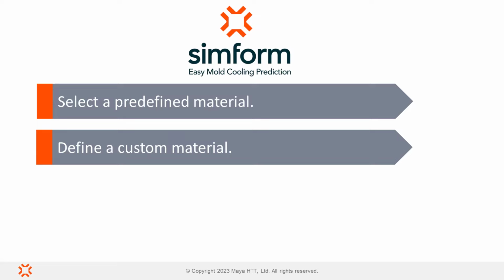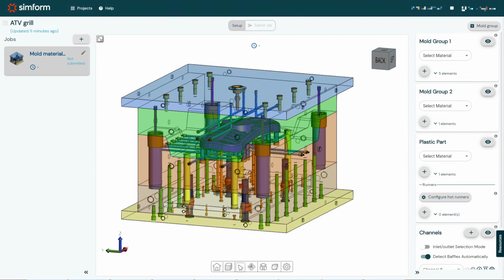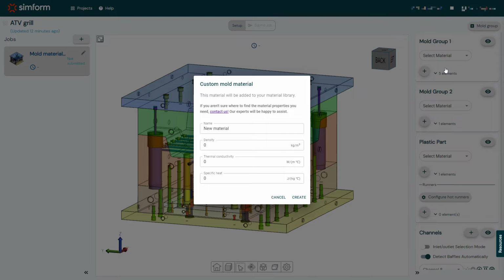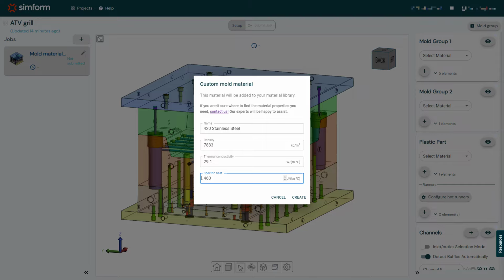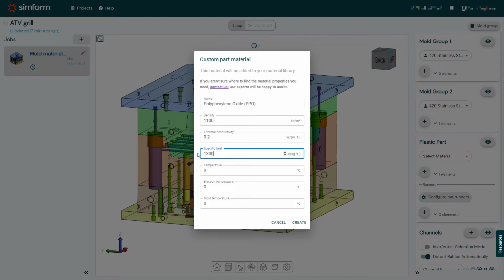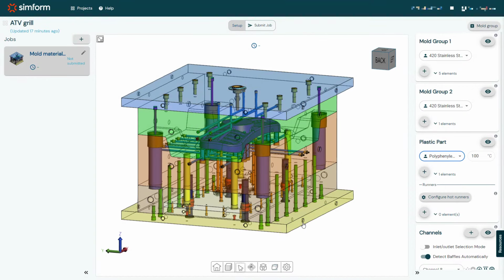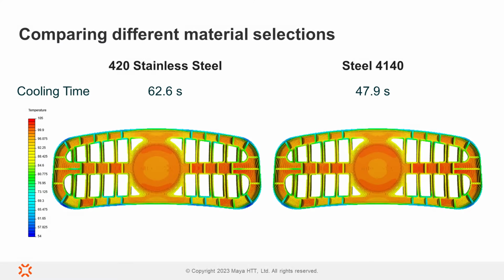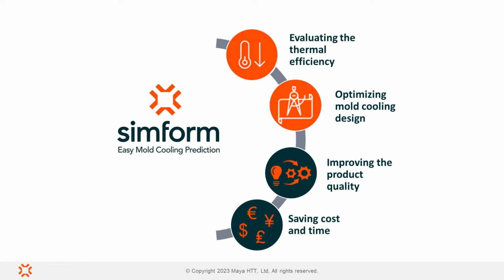SimForm - Creating Custom Materials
Selecting the right material is critical to the success of the plastic molding process, where material properties play a key role in determining the quality and efficiency of the final product.

In this video, we provide a step-by-step video demonstration on how to create custom materials for mold and plastic part components in SimForm.

To read our full guide on how to create custom materials, you can access it